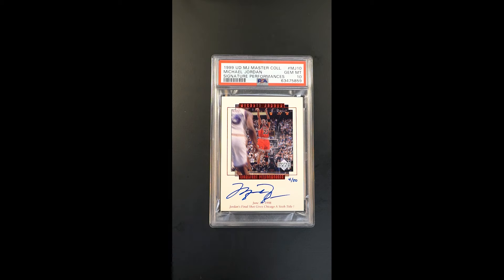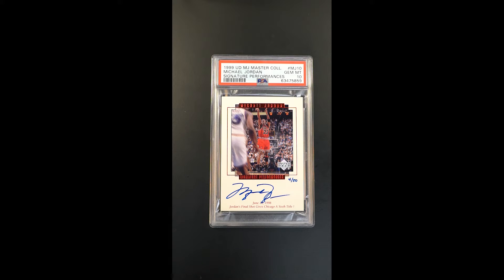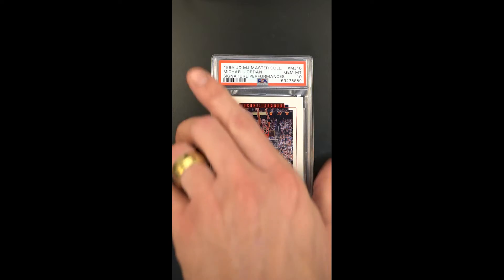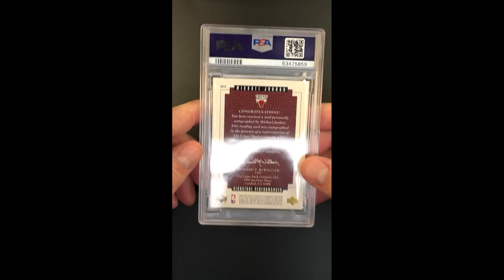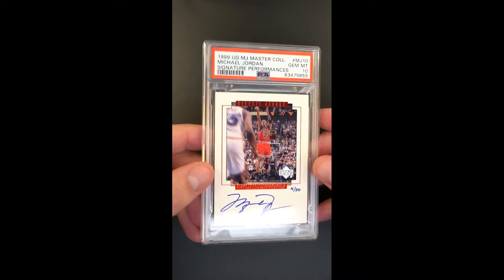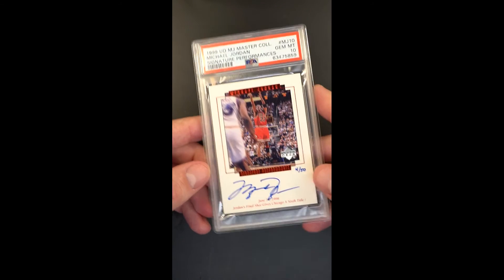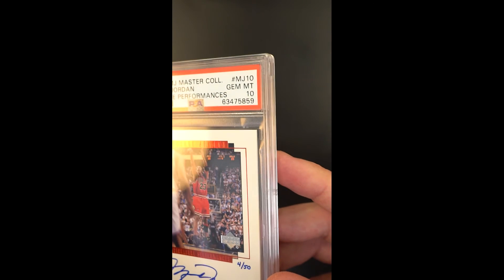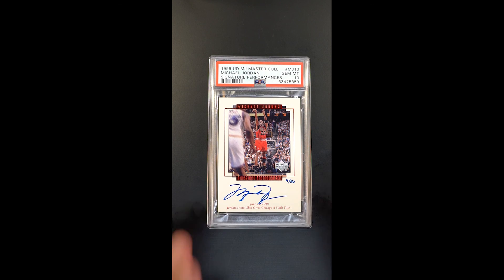1999 UD MJ Master Collection Signature Michael Jordan AUTO /50 MJ10 PSA 10 GEM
Within the 1999 Upper Deck Michael Jordan Master Collection set lies the Signature Performances sub-set. This 10-card set highlights some of Michael Jordan's most memorable performances with each being limited to only 50 manufactured and possessing an on-card autograph near the bottom edge. This final card from the set is arguably the most desired, capturing Jordan's final shot against the Utah Jazz, sealing a sixth title for the Chicago Bulls. This iconic performance by His Airness is seared into the memory of nearly every Michael Jordan collector. Supply for this card cannot meet demand, especially when it is encased in a PSA 10 holder. This 4/50 example is one of only three to have earned the illustrious assessment. On top of this example's elite attributes, it possesses a deep blue ink signature which shows every sign of being pristine. Collectors dream about this card--with good reason. It ranks among the most prized in any collection. PWCC recommends it without hesitation.